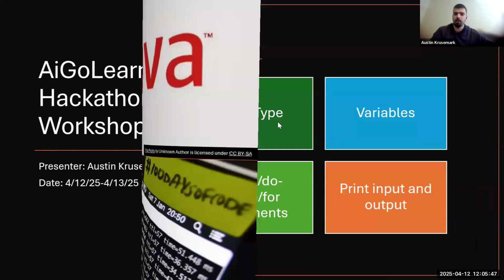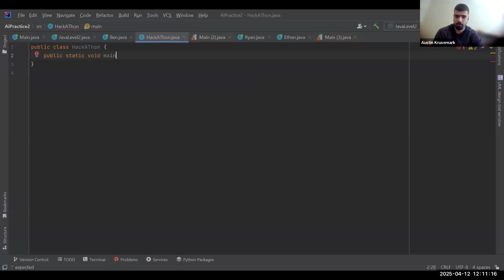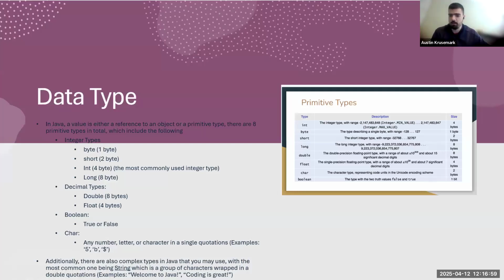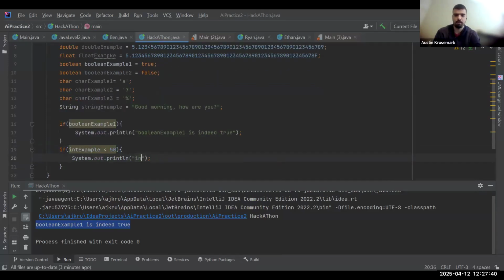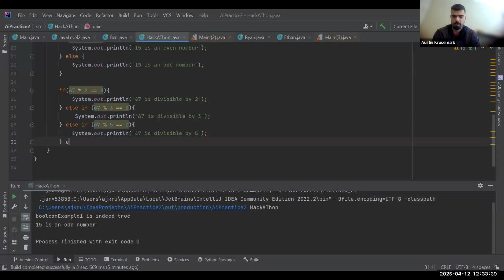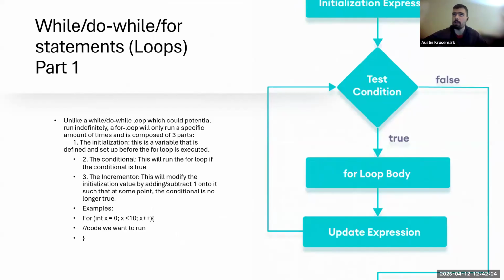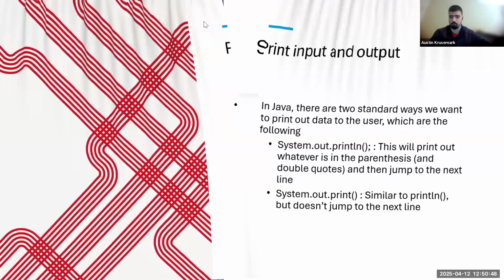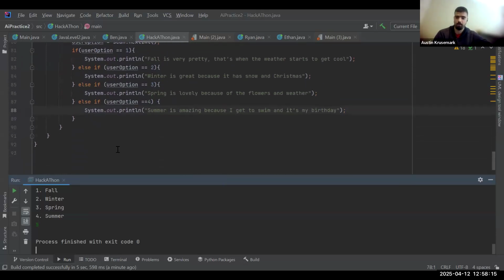FH7 Intro to Java Workshop highlights